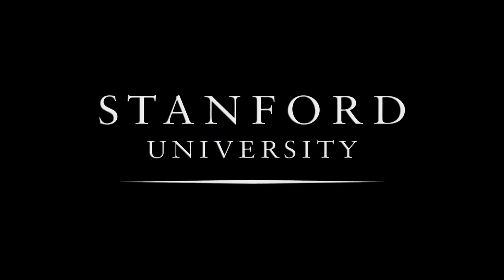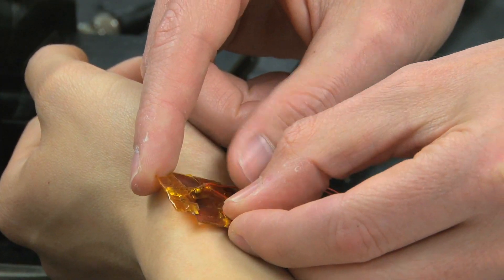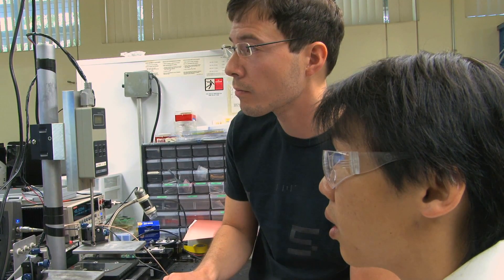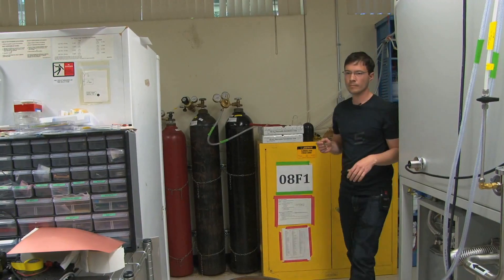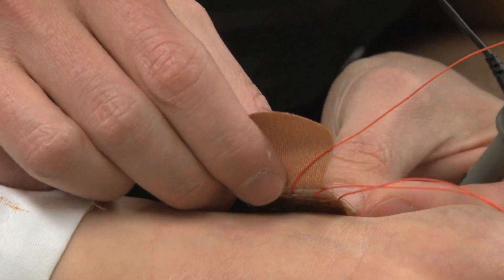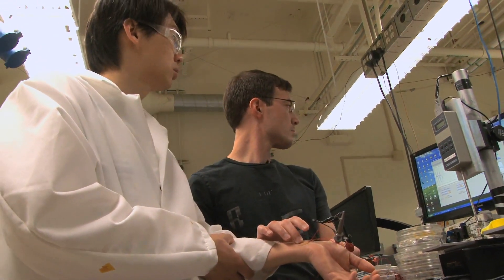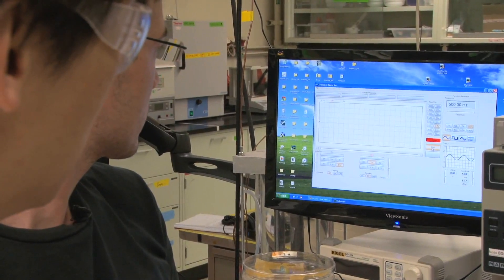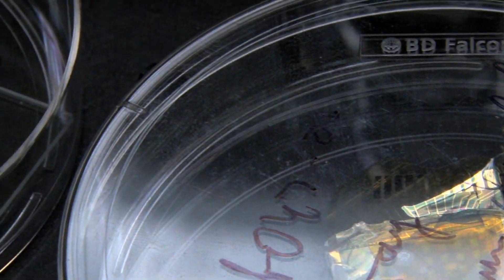Artificial Skin Gets Boost From Flexible Sensor | Video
A newly developed flexible pressure sensor from Stanford University could pave the way to artificial skin for robots or prosthetic devices, according to research published May 14, 2013 in the journal Nature Communications.